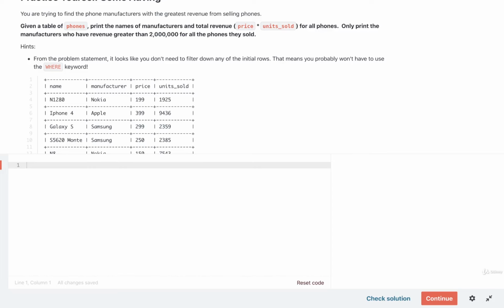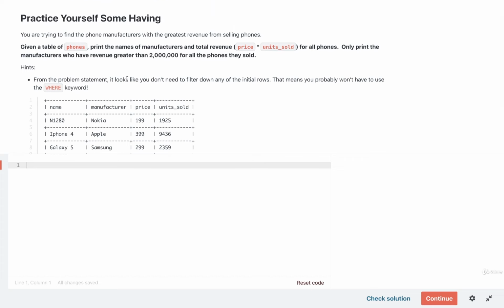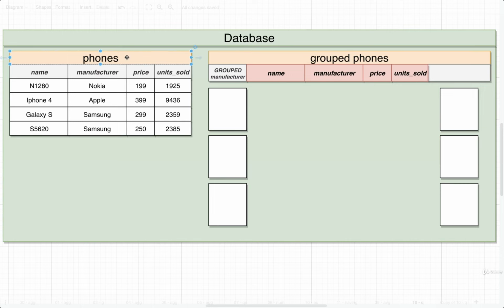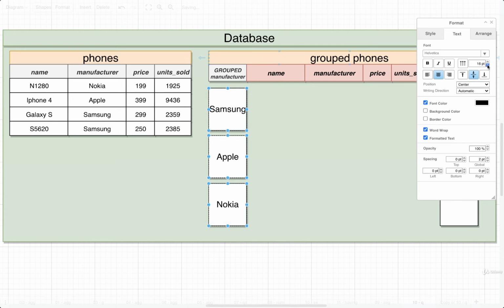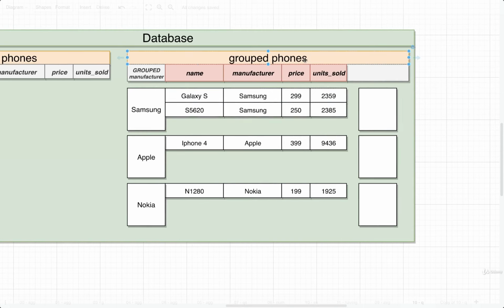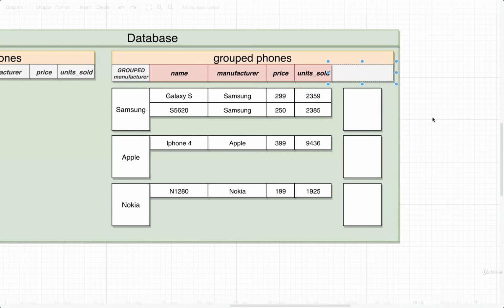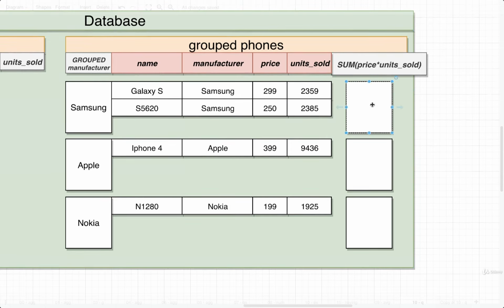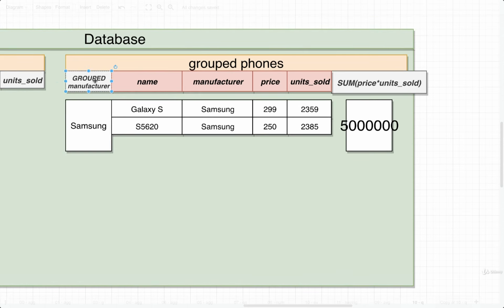SQL and PostgreSQL The Complete Training Course 16